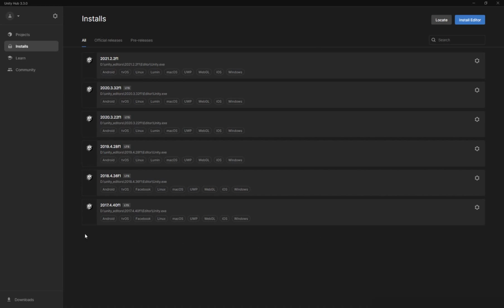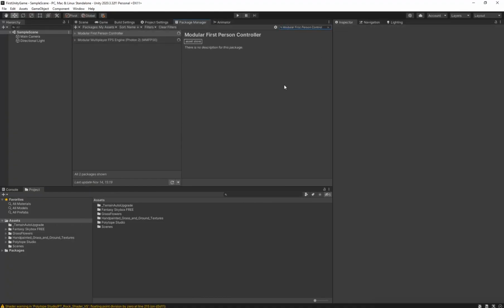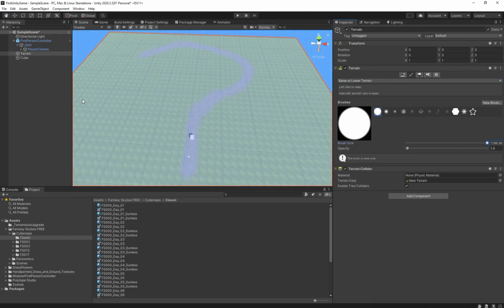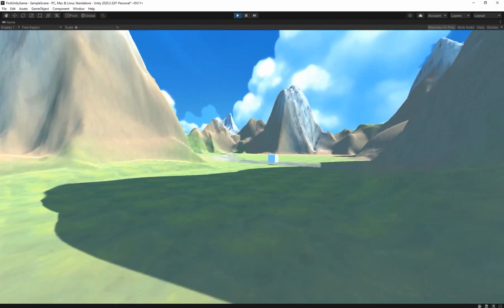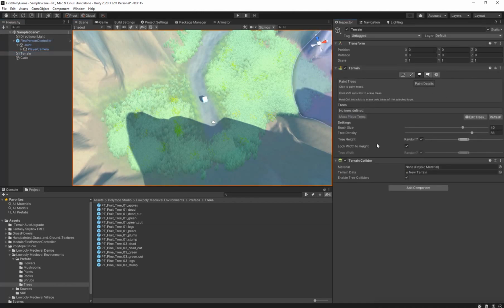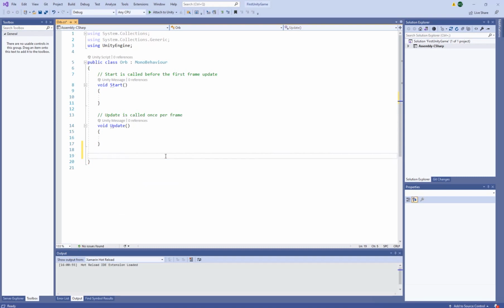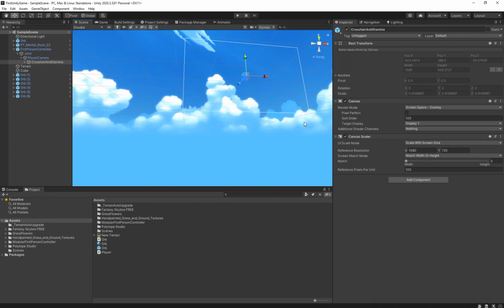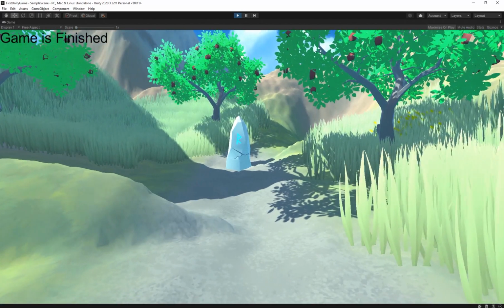Turiba University Information Technology STUDENT GAME AWARD 2022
Turiba University
Information Technology

Masterclass by Maksims Zigunovs on Unity

The Student Game Award is dedicated to the next generation of talented and innovative game developers and artists. Presented in collaboration with Autodesk and The Game Development World Championship.
This category highlights students for their outstanding game design and development accomplishments – from 2D to 3D and anything in between. The category is open to students from all over the world. Whether you're studying game development, biology, anthropology, or something else, you can enter this category as long as you have a game to show us!